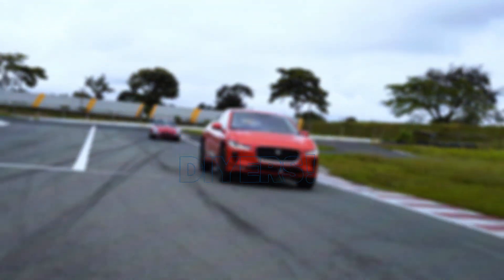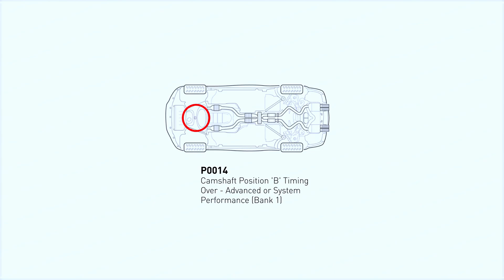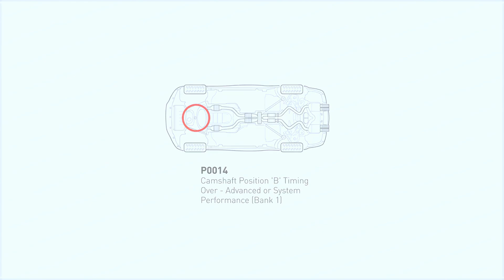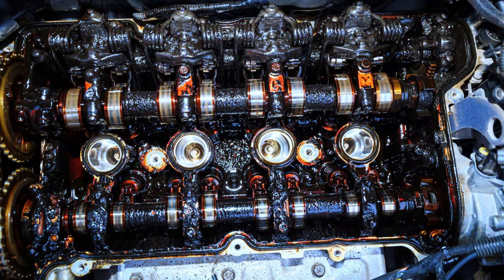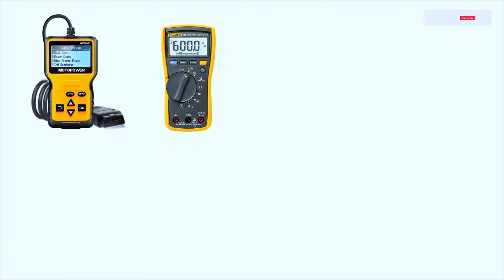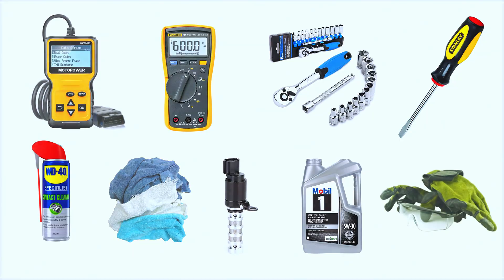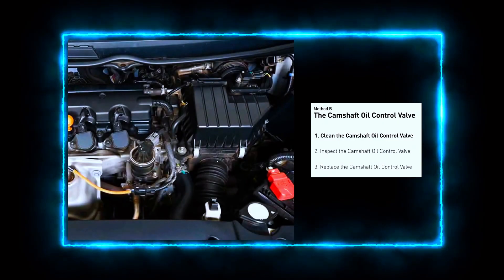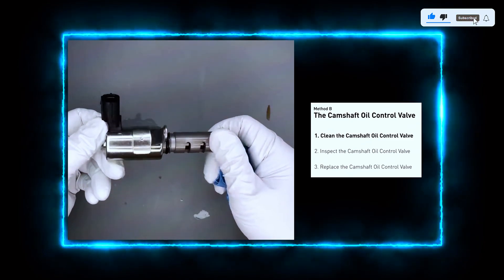How to Fix P0014 Code | Variable Timing Solenoid Replacement & Diagnostics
Description:
Got a P0014 error code on your OBD-II scanner? Don't worry! In this video, we'll walk you through how to troubleshoot and fix this common issue. The P0014 code is typically related to a problem with your engine's camshaft timing, particularly in vehicles with variable valve timing (VVT). It indicates that the "B" camshaft timing is over-advanced on Bank 1.

1️⃣ ANCEL AD310
2️⃣ Autel AutoLink AL319
3️⃣ MOTOPOWER MP69033
4️⃣ Autophix 3210
5️⃣ Veepeak Mini Bluetooth
6️⃣ Innova 3040RS
7️⃣ Launch Creader 3001
8️⃣ Autel MaxiLink ML619
9️⃣ VDIAGTOOL VD10 Enhanced

What You'll Learn:
What causes the P0014 code
How to test and diagnose the VVT system
How to inspect and replace a faulty camshaft position sensor
Cleaning or replacing the Variable Valve Timing Solenoid (VVT solenoid)
When to consider replacing the oil control valve
Tips for resetting the engine light after the fix

If your engine is running rough, you’re experiencing poor fuel economy, or you're hearing strange noises from the engine bay, this guide will help you resolve the issue.

P0014 variable timing
VVT solenoid replacement
P0014 camshaft timing
P0014 code repair
How to fix P0014
Variable valve timing solenoid fix
Check engine light P0014
OBD-II P0014 diagnosis
Camshaft position sensor replacement
VVT system troubleshooting
P0014 timing over-advanced
Bank 1 camshaft error
P0014 error code solution